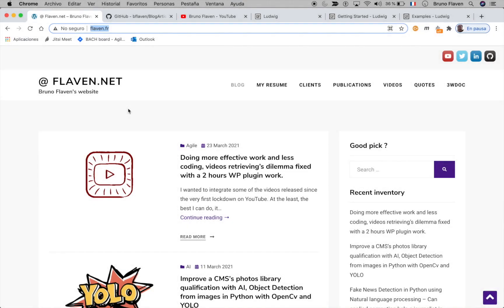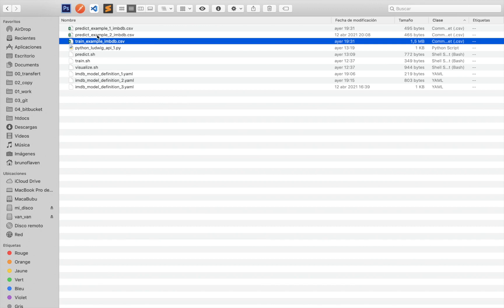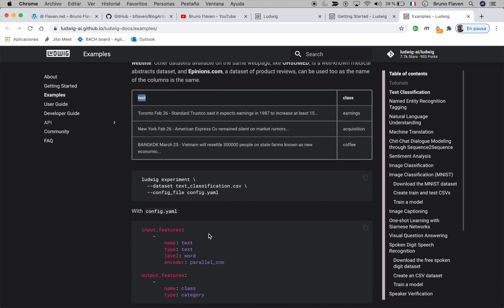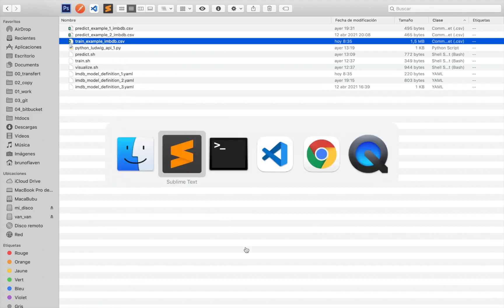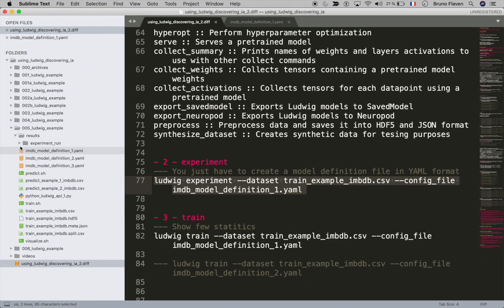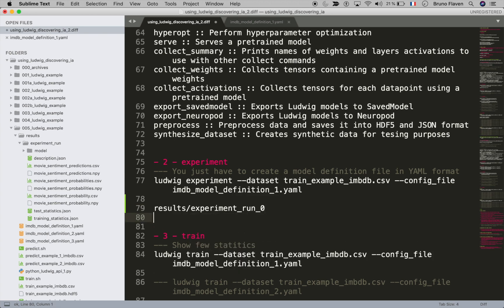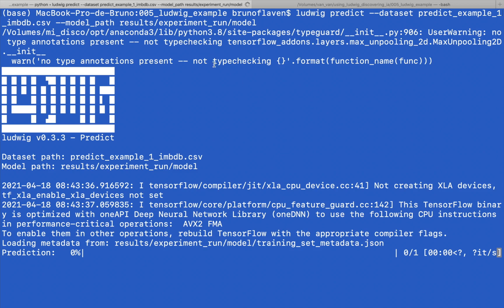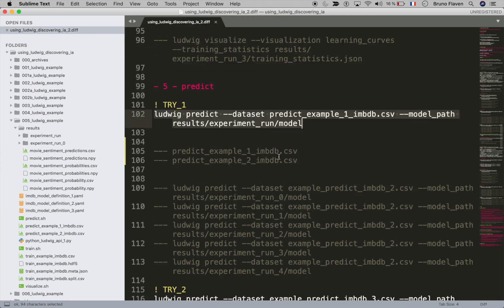Part 1 Using Ludwig, Introduction to Deep Learning - Build a text classifier with Ludwig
Using Ludwig, Introduction to Deep Learning - How to build a text classifier with Ludwig.

This video is part of the post "Using Ludwig, Introduction to Deep Learning"

Extract from "Using Ludwig, Introduction to Deep Learning"

Plus que jamais, prenez soin de vous et des vôtres,
Take care of yourself and the ones you loved.

Flaven.fr April 2020